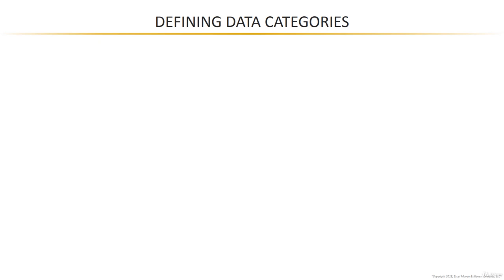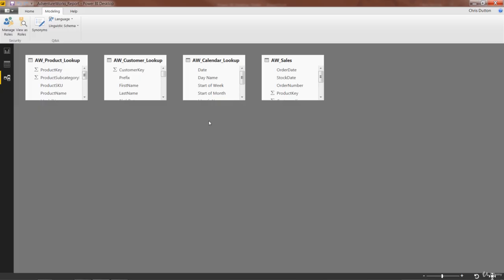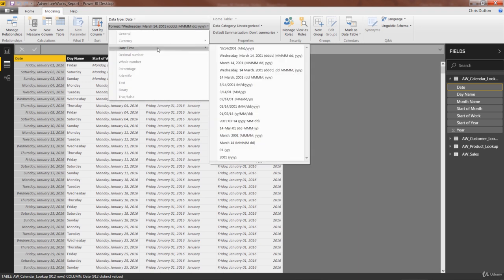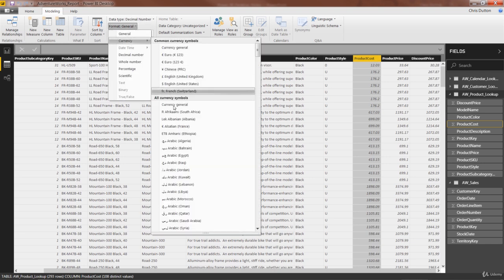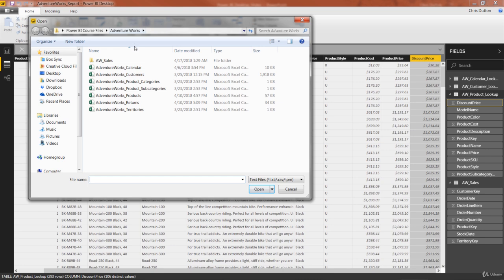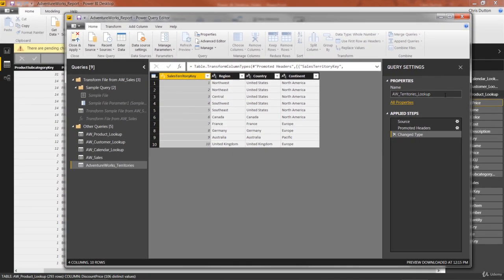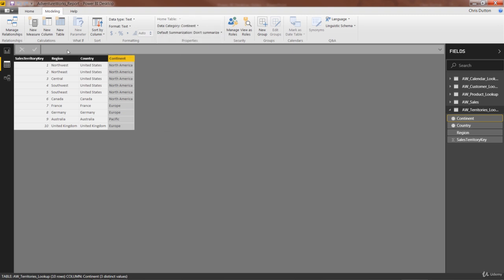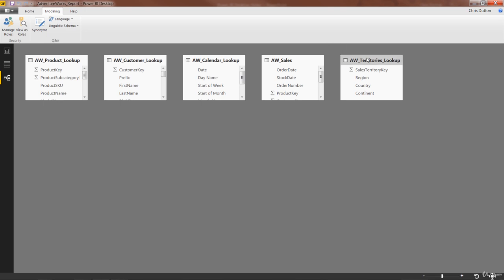Power BI tutorial for Beginners | Power BI Dashboard in English | Power BI Course 2024 Part 27.